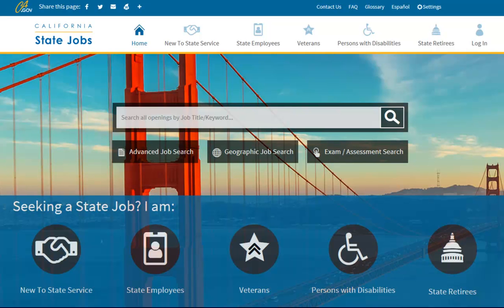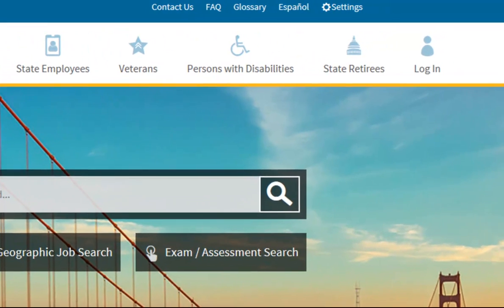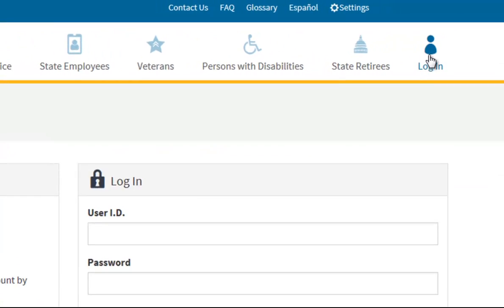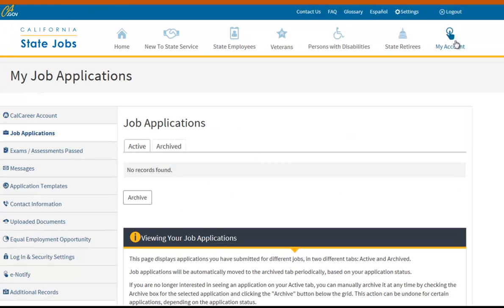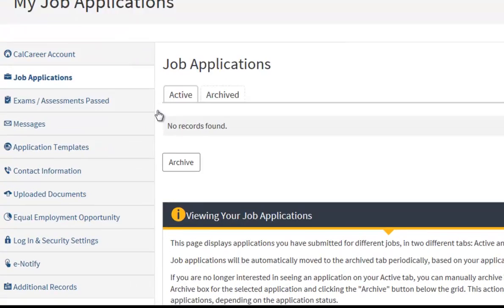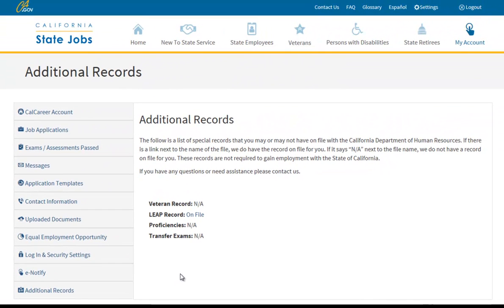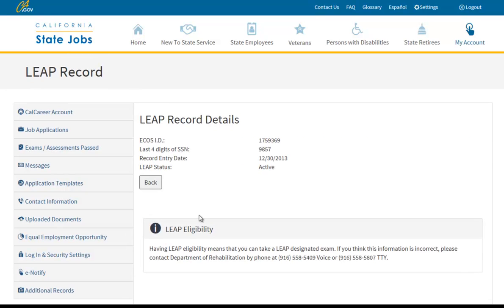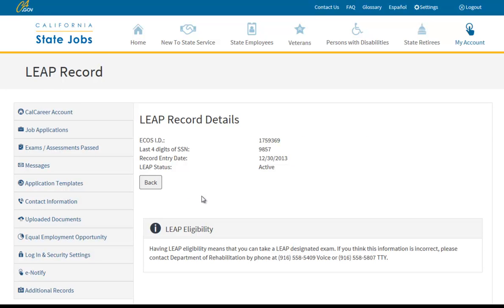Verify LEAP Record is on File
For LEAP-certified candidates looking for jobs with the State of California, this short tutorial explains how to verify your LEAP record is on file. The Limited Examination and Appointment Program (LEAP) helps persons with disabilities get jobs in California state civil service.